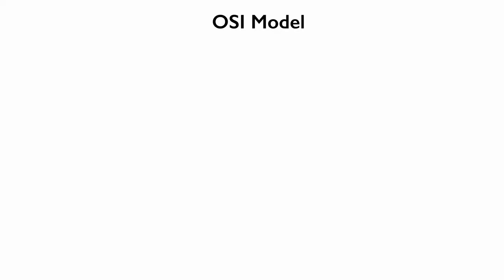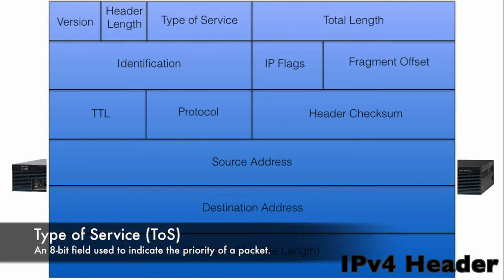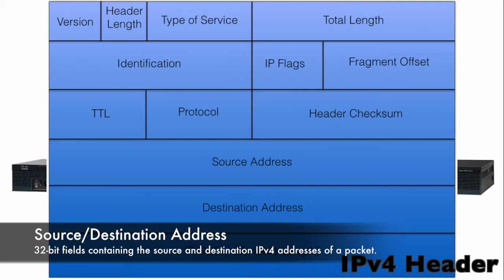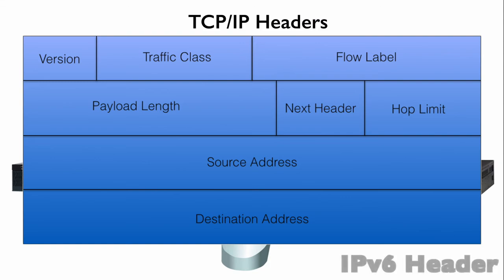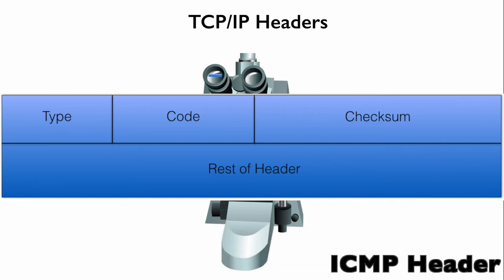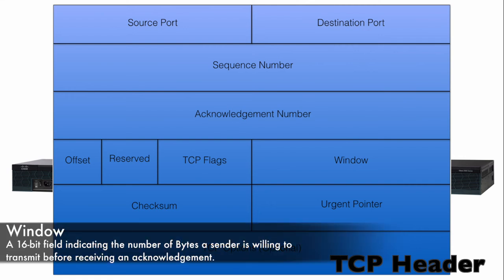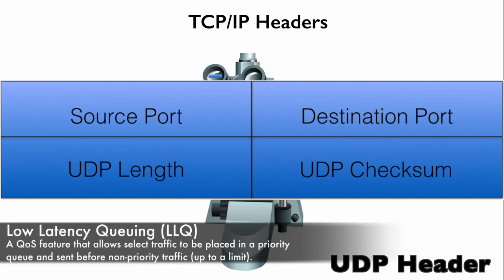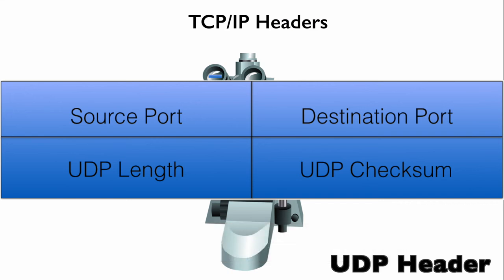Networking - OSI Layers Explained